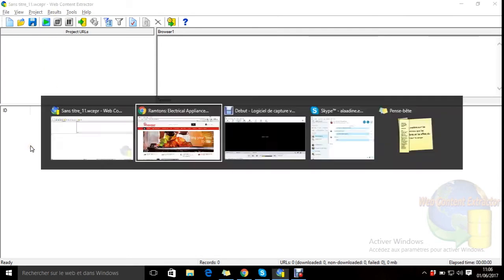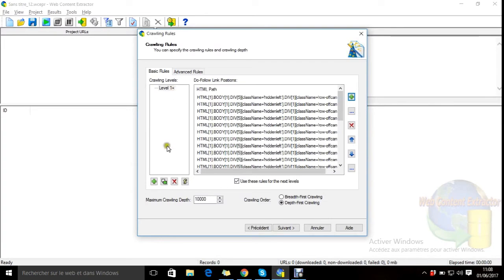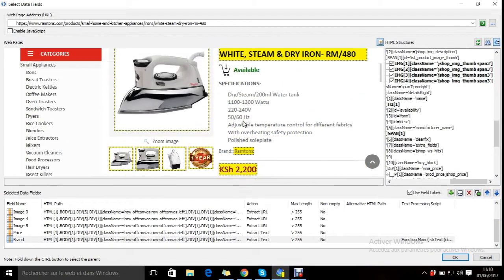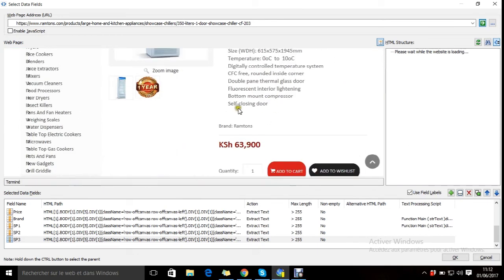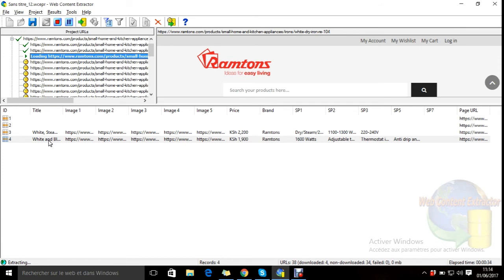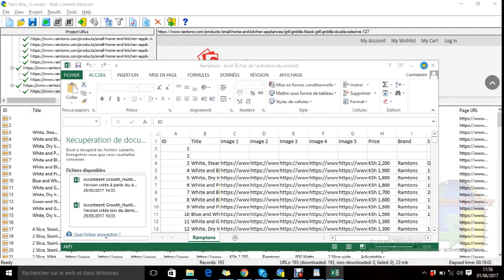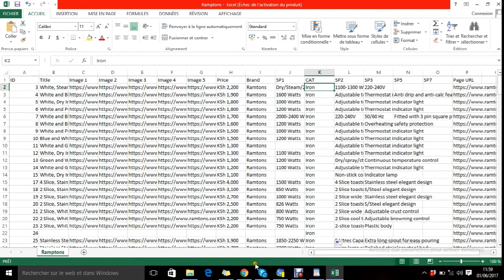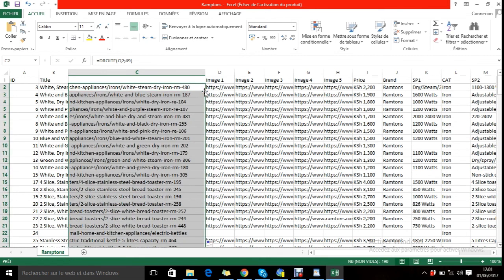Tutorial Web Content Extractor (JUMIA MA)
Here is a little tutorial I made to explain how to use the web content extractor (WCE) in order to extract data from any given website.